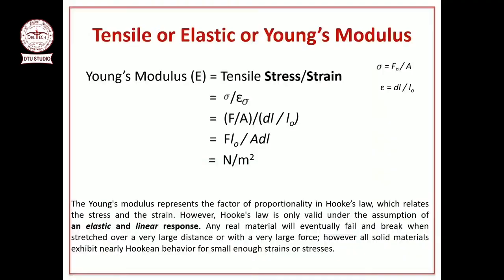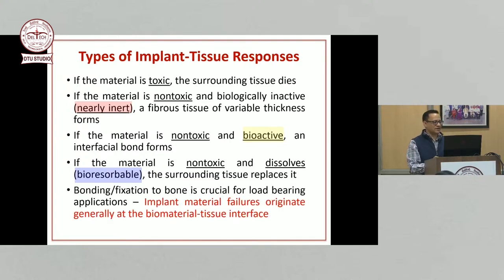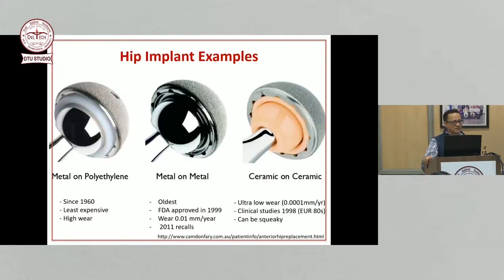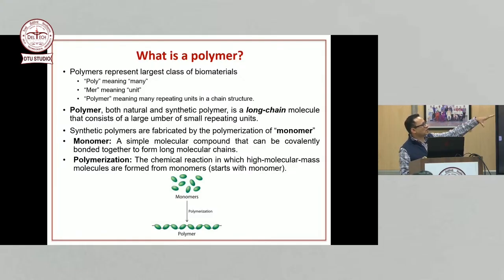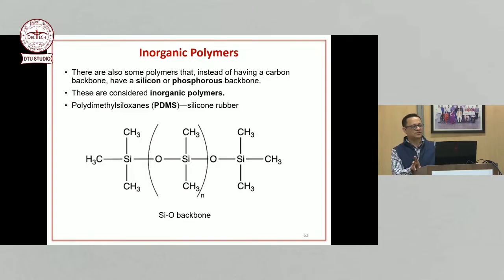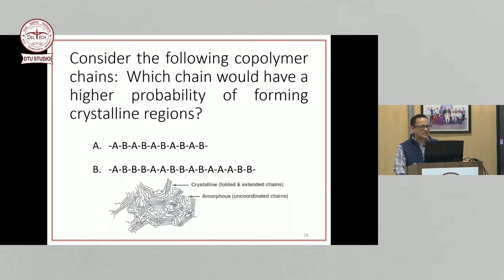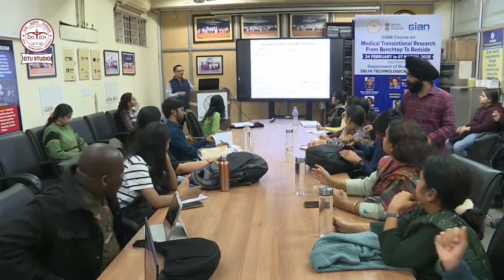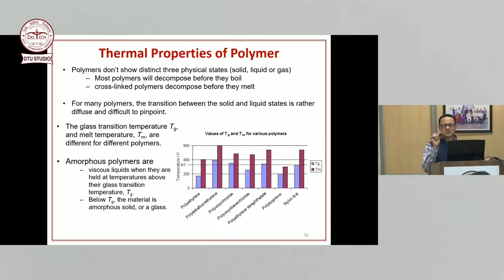L02 Properties of Polymers for Medical Applications